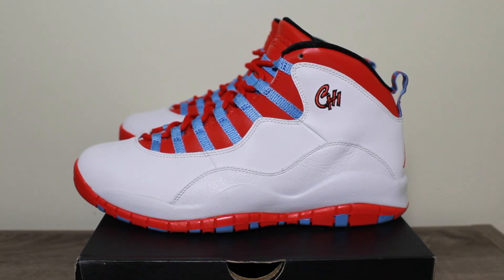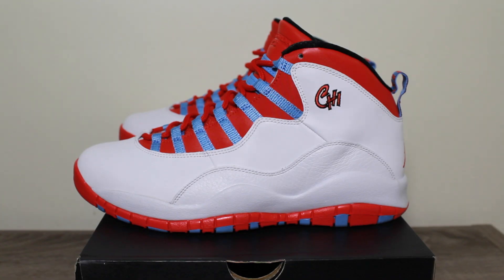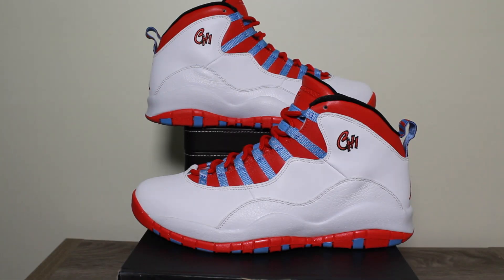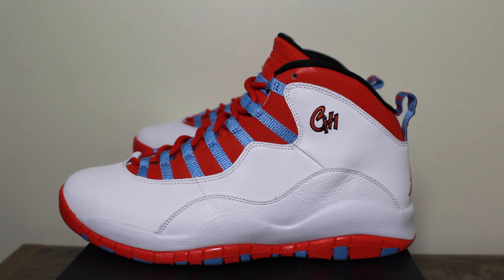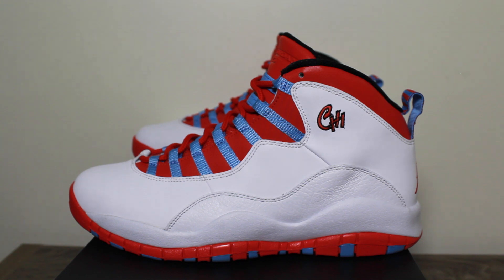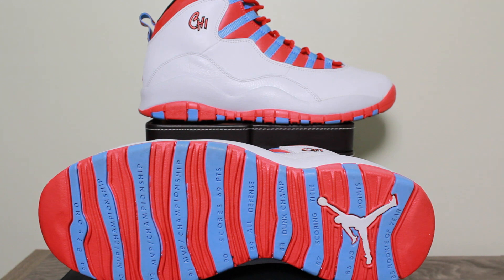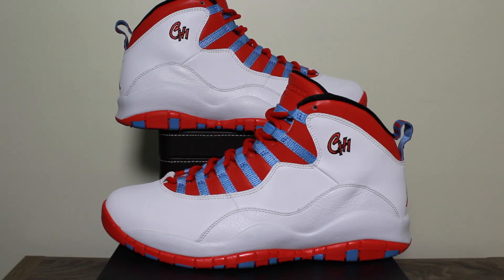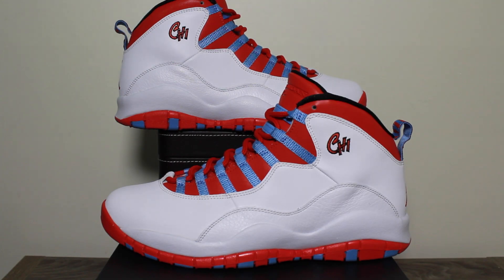AIR JORDAN 10 "CHICAGO FLAG" || REVIEW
WHATS GOOD YOUTUBE!